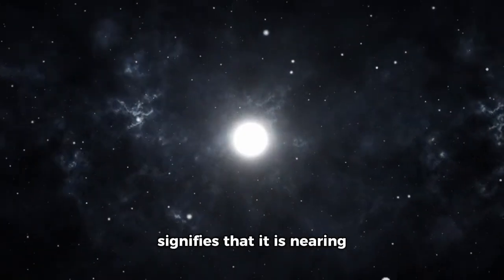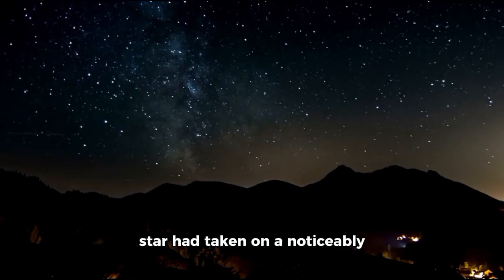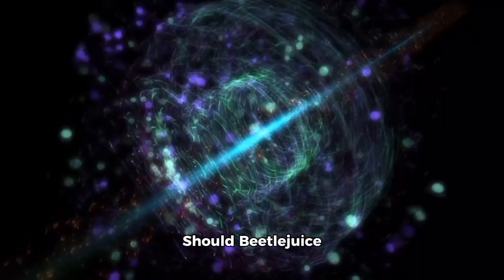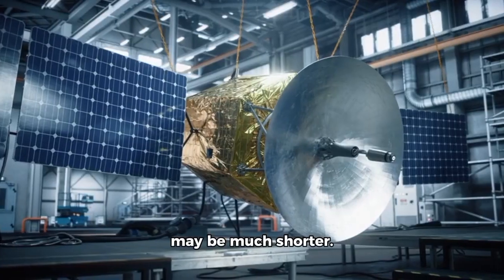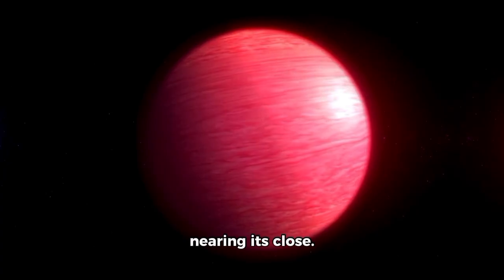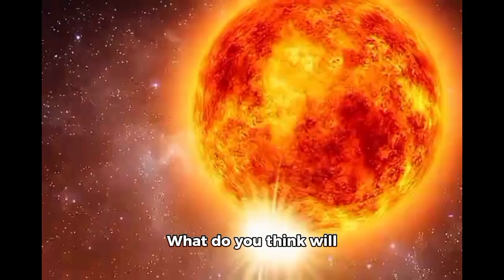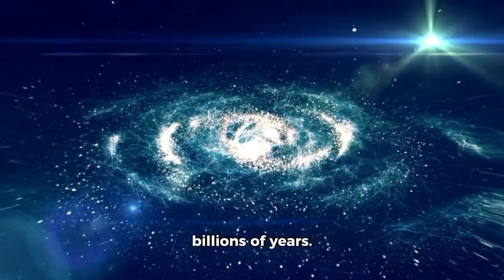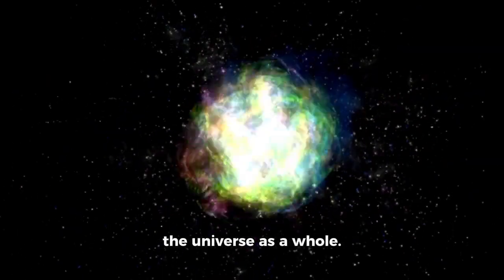James Webb Telescope Captures STUNNING Image of Betelgeuse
🌟 It's bigger, brighter... and more unstable than we imagined.
The James Webb Space Telescope has just released its most detailed image yet of Betelgeuse, the red supergiant on the brink of going supernova. What it captured is breathtaking—and deeply unsettling. Could this be the final phase before a cosmic explosion visible from Earth?

🪐 In this visually stunning episode:
• 🔭 Webb’s ultra-high-res image reveals never-before-seen surface structures
• 🌋 Signs of massive eruptions and intense instability
• 🌠 Why Betelgeuse’s unusual dimming might be a supernova countdown
• 📸 The clearest image of a dying star ever taken
• 🧠 What scientists are saying about its future—and how it could impact Earth
• 🕰️ Could this be the first supernova we witness in real-time with the naked eye?

✨ Witness a dying star in all its terrifying beauty.
The universe just gave us a warning shot—and it’s glowing red.